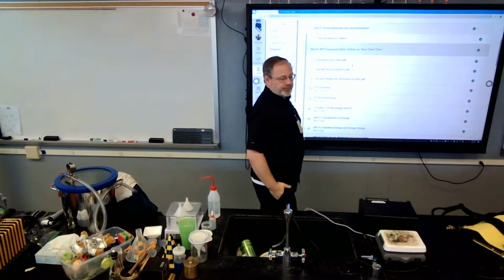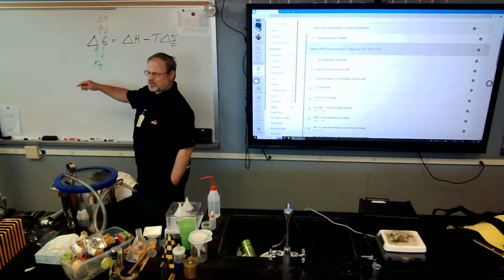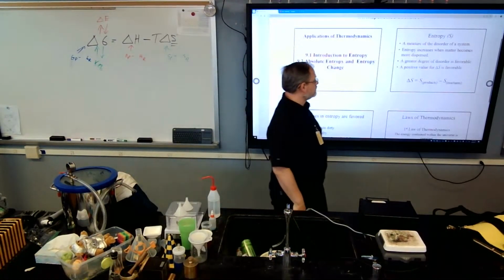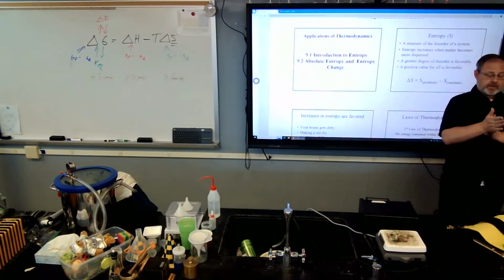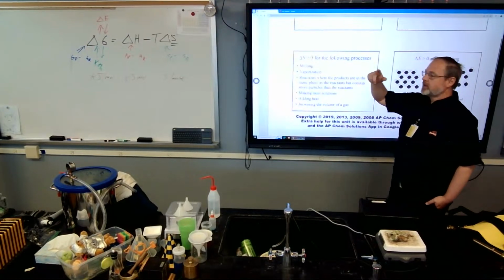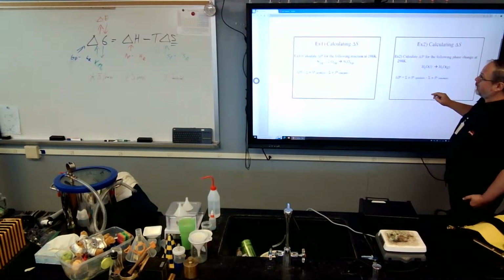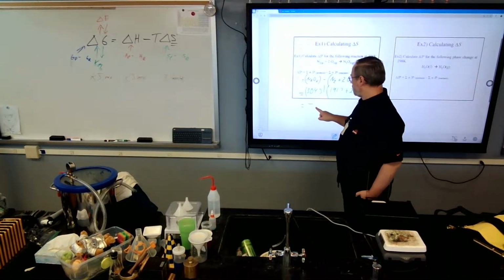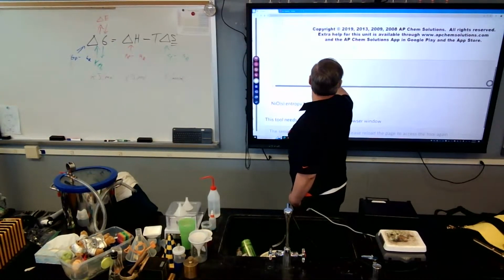chemap 9.1,2 4-3-25